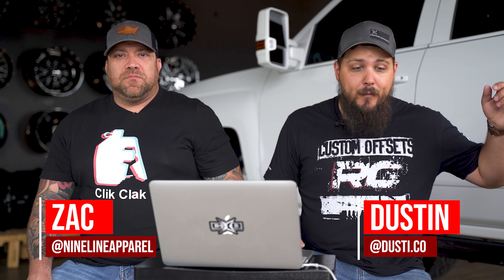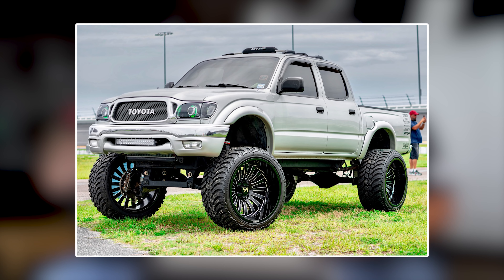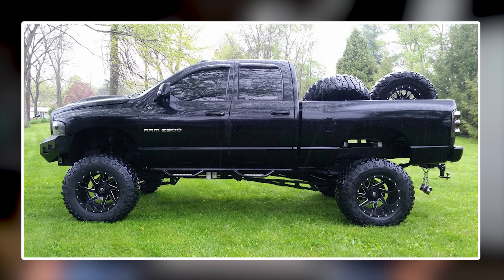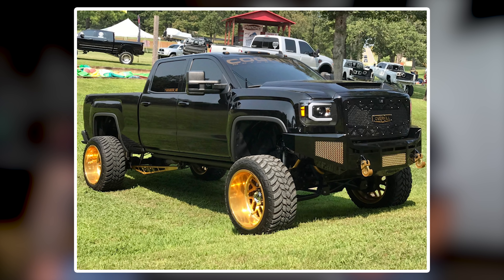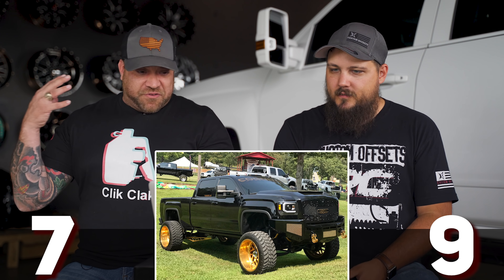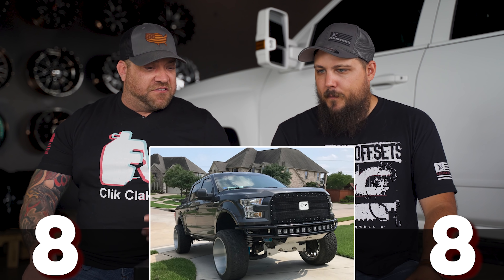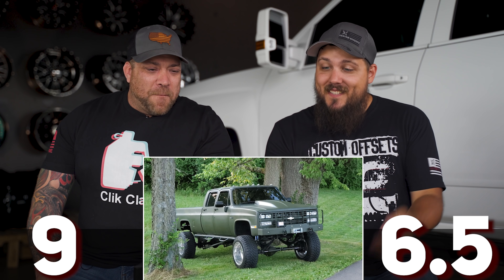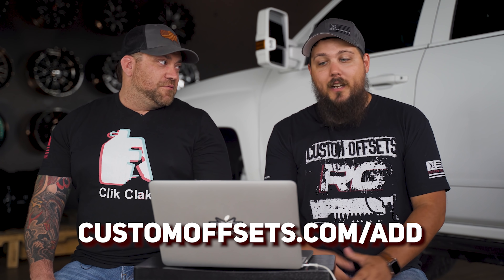Rating YOUR Trucks! || From The Gallery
In this episode, Dustin and Zac from NineLine apparel pick trucks that were loaded into our gallery and rate them from 1 - 10!